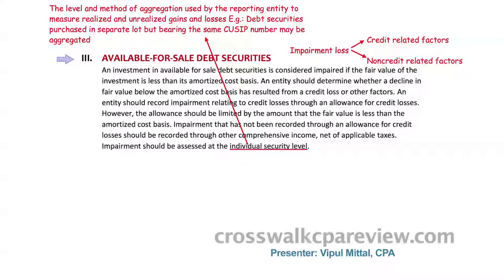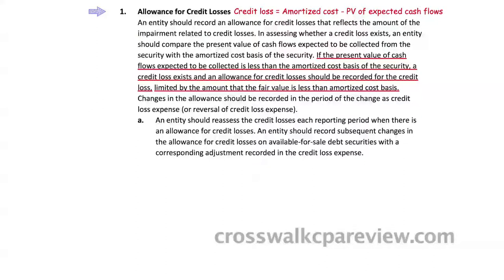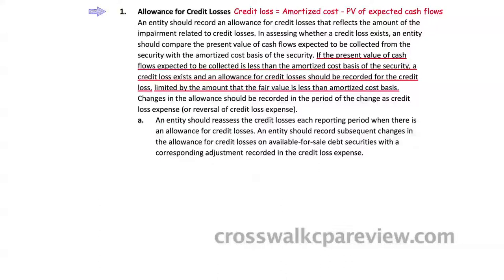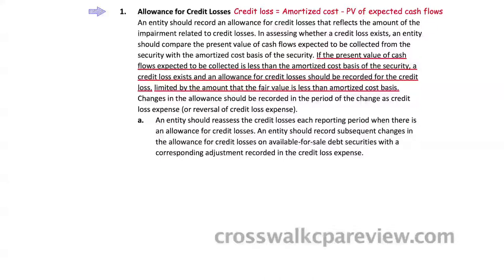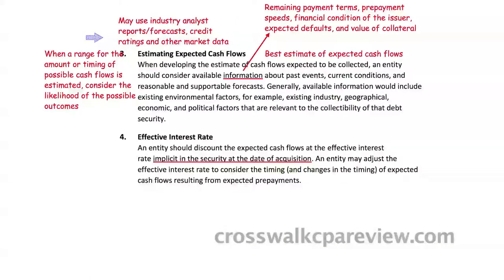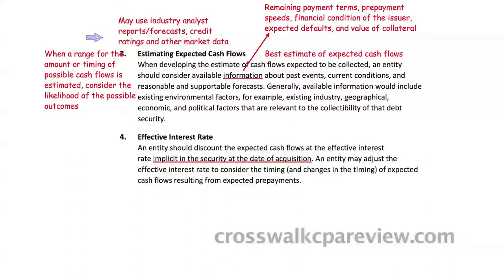Credit Losses: Available-for-Sale Securities - FAR, US GAAP, CPA Course, IFRS, CA, Accounting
An impairment of available-for-sale debt securities may be due to credit related factors or noncredit related factors or both. In the CPA exam lecture, Vipul Mittal explains how to record an impairment loss and a credit loss in respect of an AFS debt security.